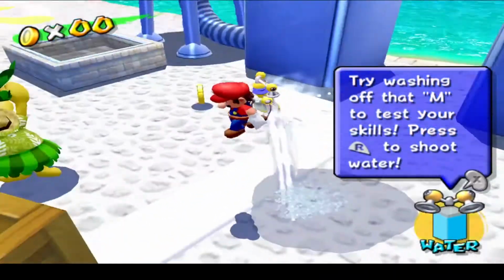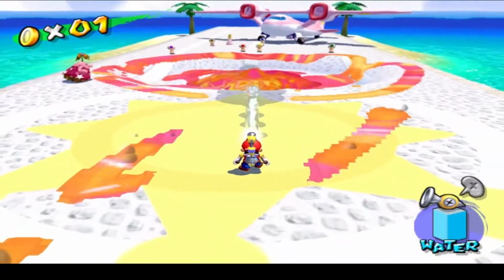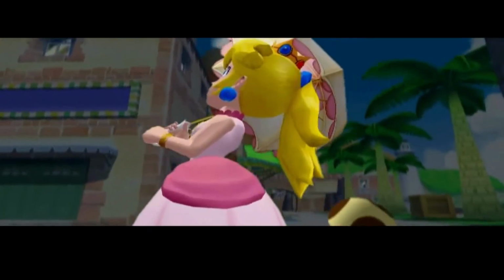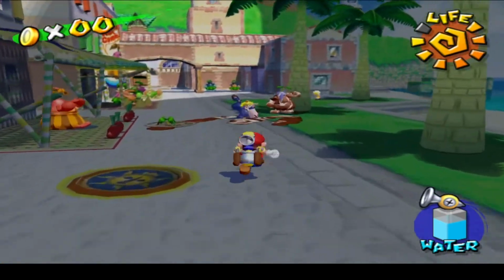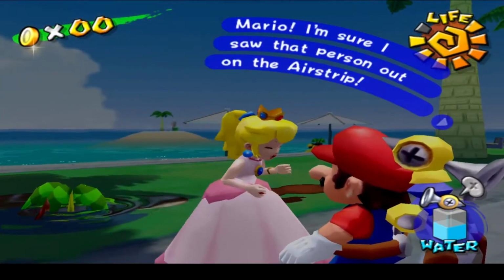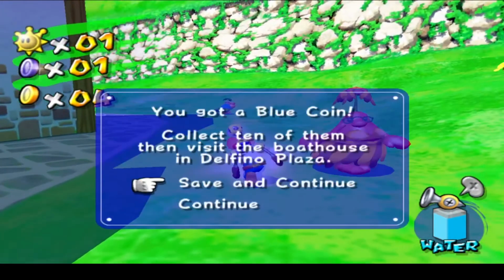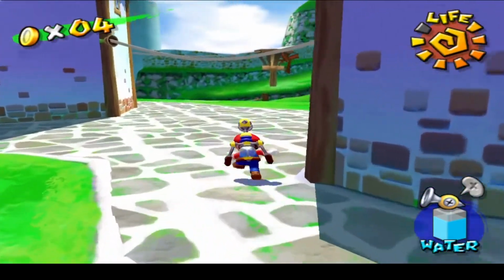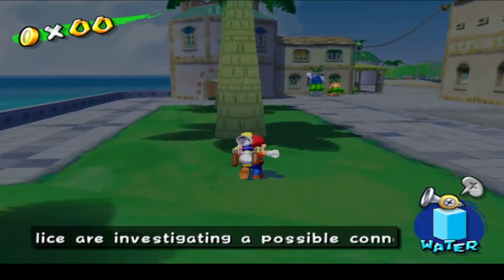super mario sunshine gameplay walkthrough Ep 1 full game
It took a while to get use to the controls since the original game used a Game cube
controller, I'm gonna get better as this series continues.